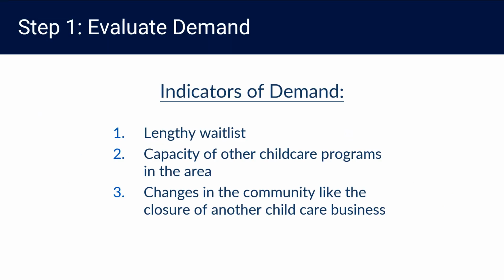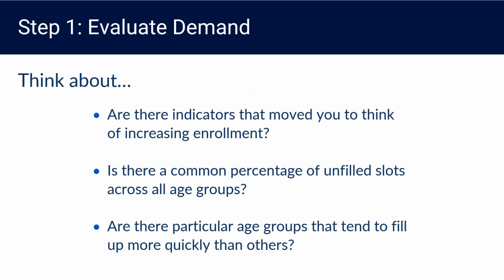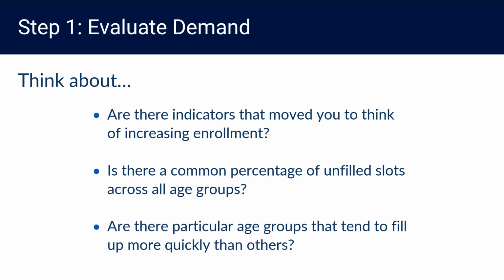The Essential Steps for Managing Enrollment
Learn the basics of successful enrollment practices.